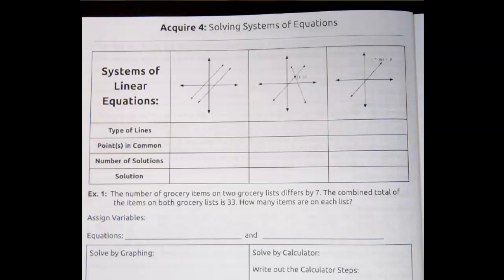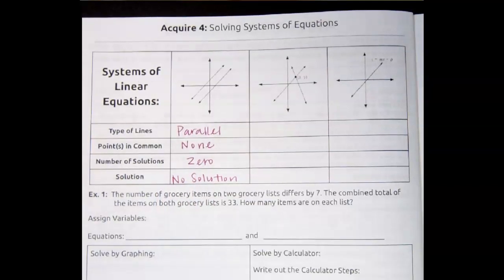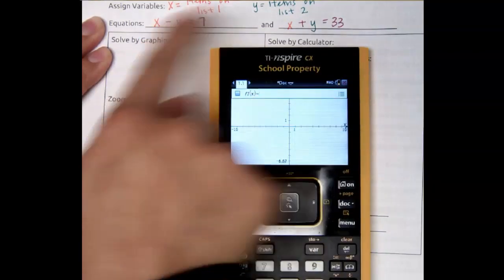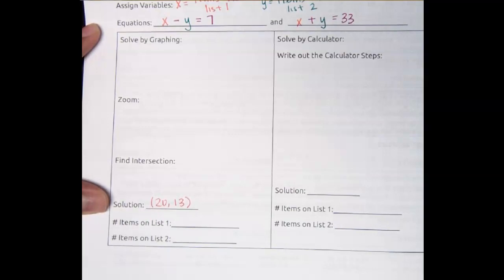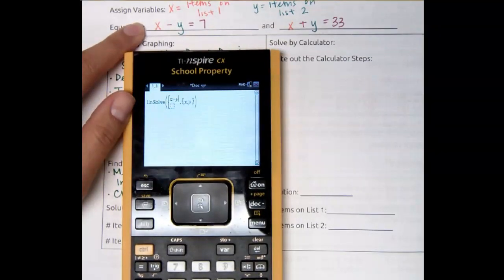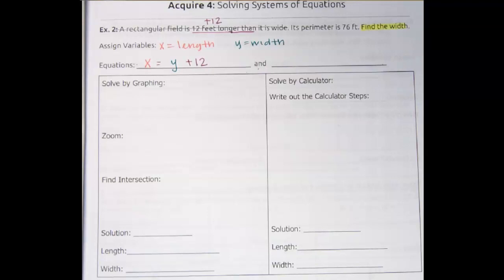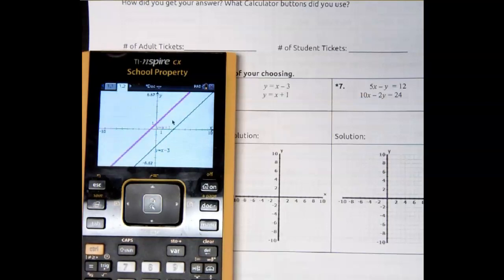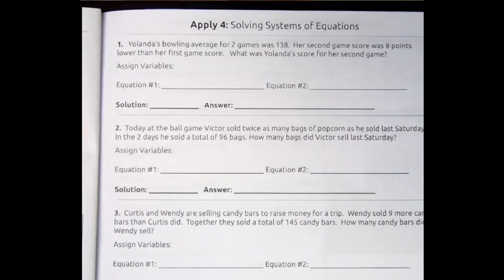U4 Acquire 4